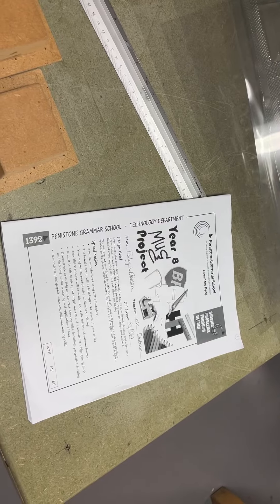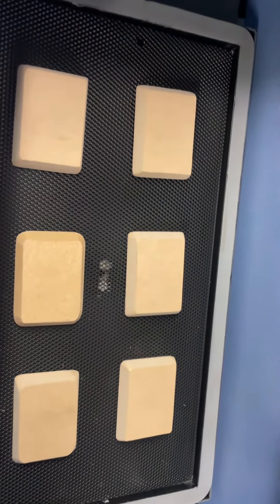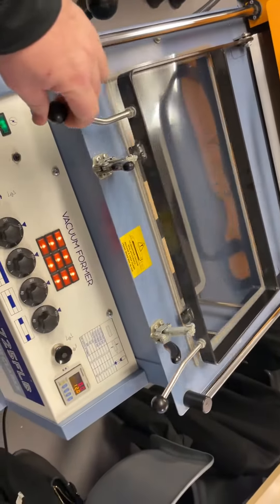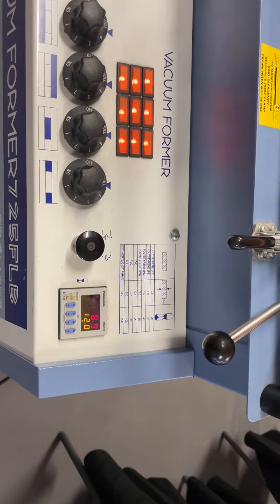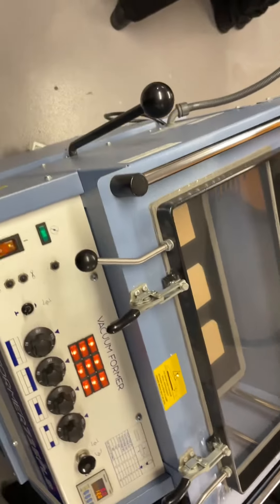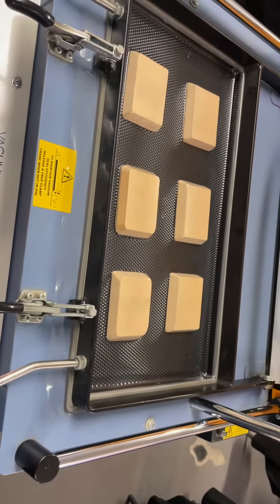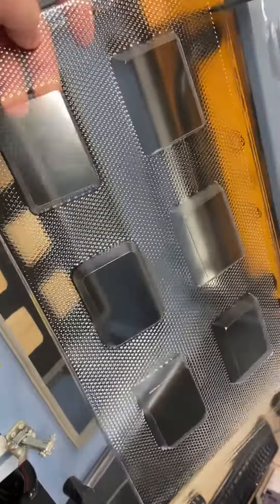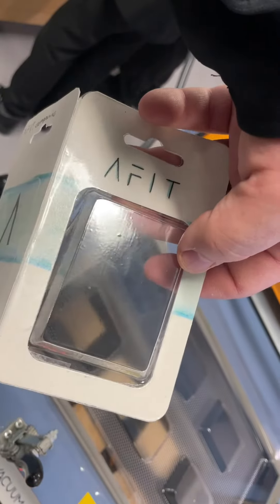Y8 Graphics - Vacuum Forming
Blister packaging for the promotional item project